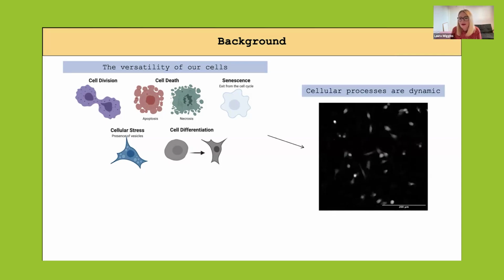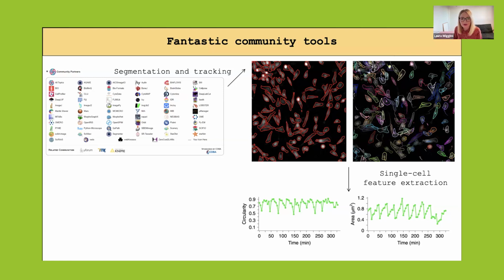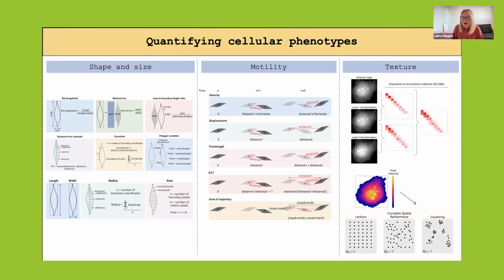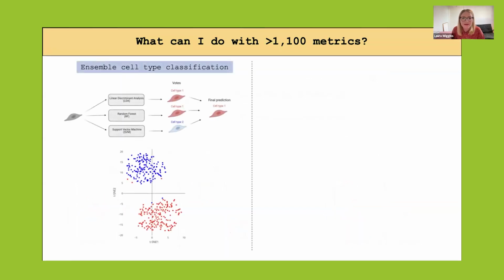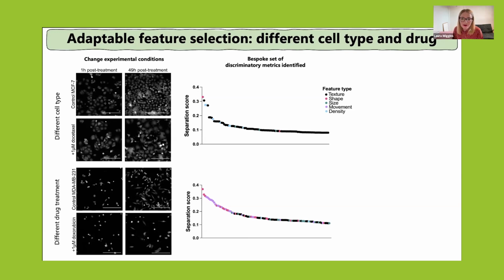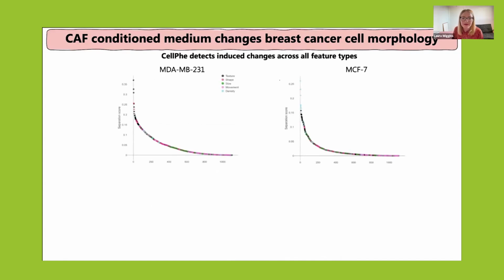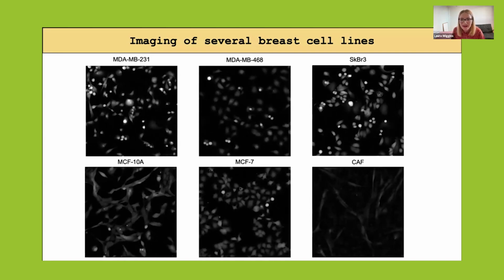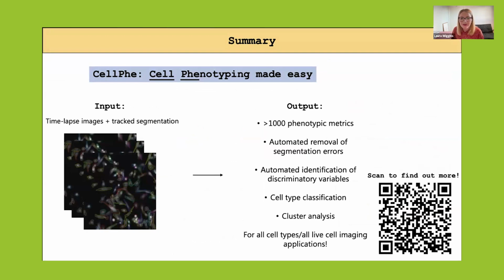Gaining more from time-lapse microscopy through automated single-cell phenomics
In this Virtual Pub recording, Laura Wiggins, Sheffield University, tells us all about CellPhe in a talk entitled "Making phenomenal insights: gaining more from time-lapse microscopy through automated single-cell phenomics."